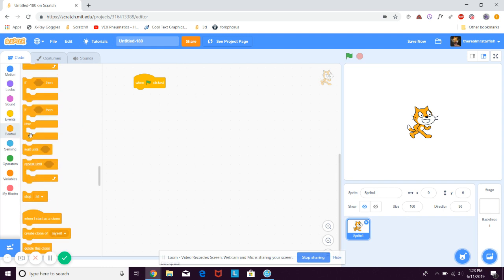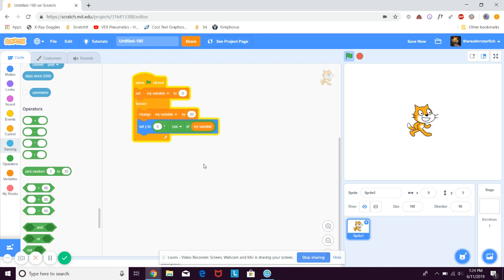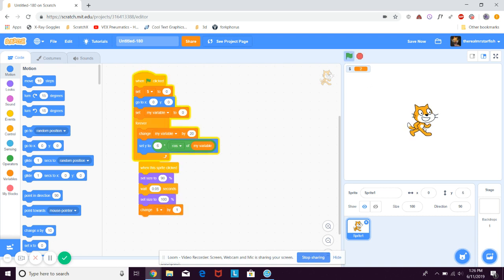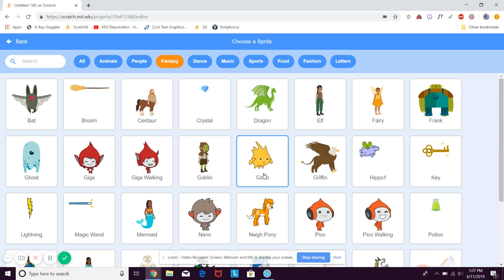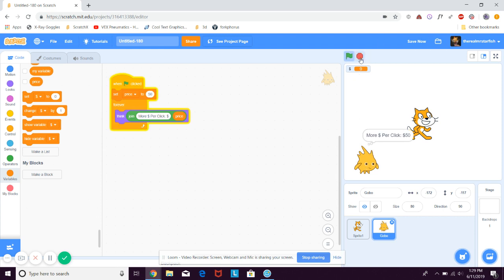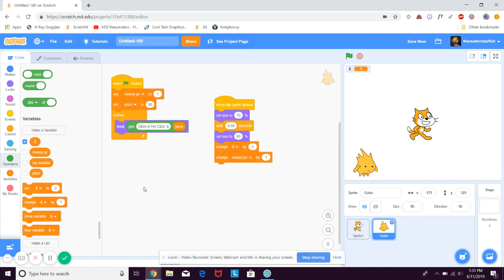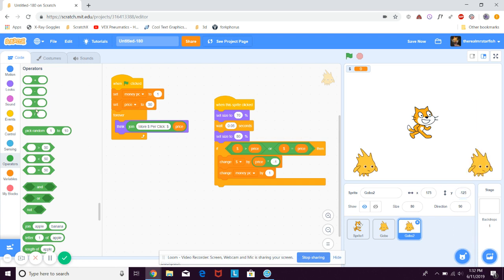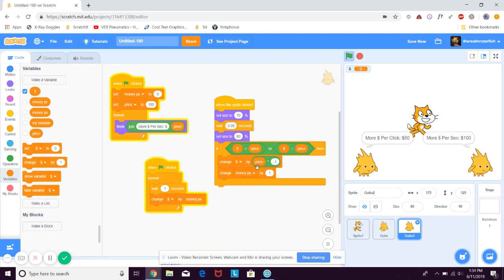|SCRATCH 3.0 TUTORIAL| Basic Clicker Game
A simple base for a clicker-style game

Use me email or the comment section to send me questions, ideas and concerns.